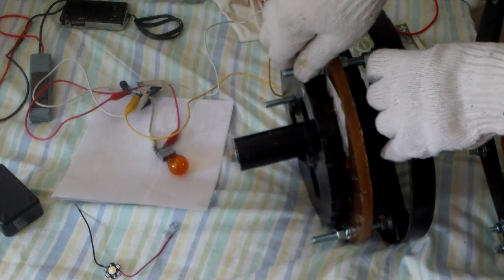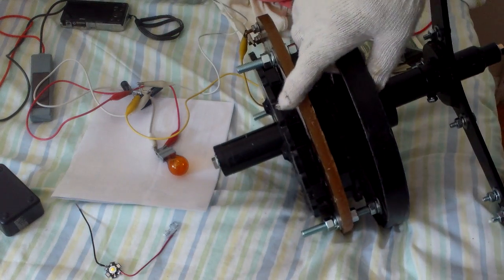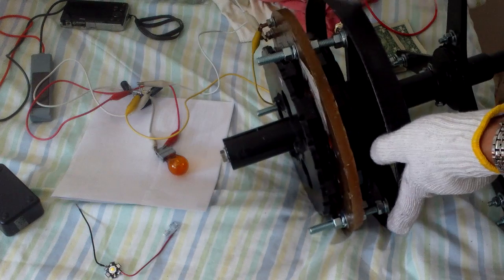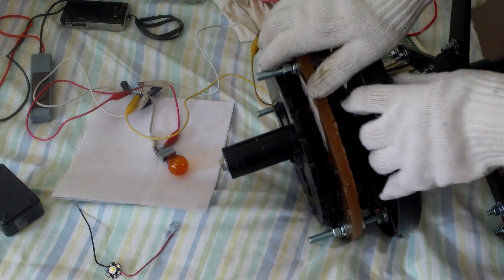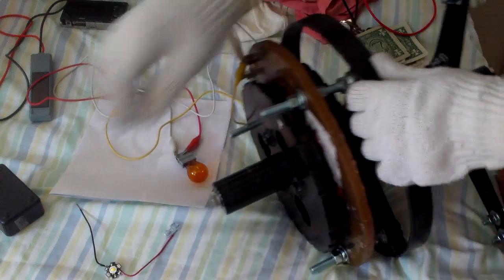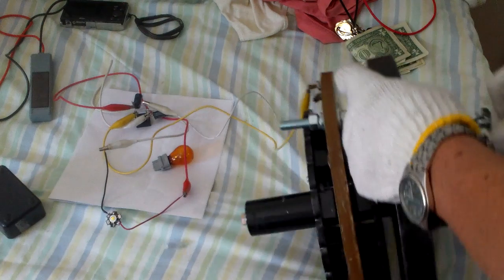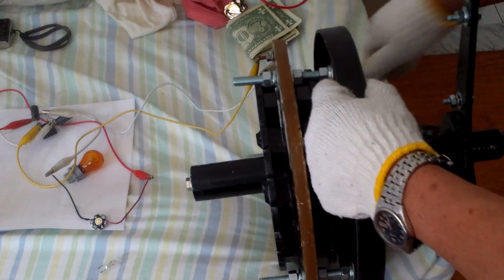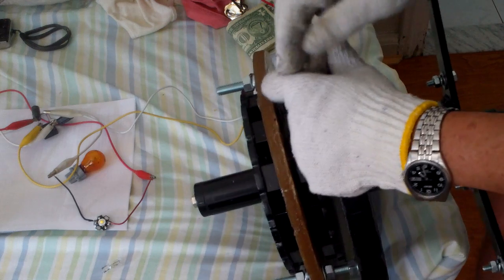Axial flux alternator wind turbine quick measurements. VAWT Part 3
I was eager to check out the vertical turbine's output to see if I installed the magnets correctly. I modified the rectifier so the voltage can be doubled if necessary. Most low rpm turbine suffers from insufficient voltage output making them useless in low wind situations.
 Depending on the wind, this setup can put out a few amps which is not bad at all for a home made turbine. The credit for this turbine goes to BelgradeMachine and Goofywind.